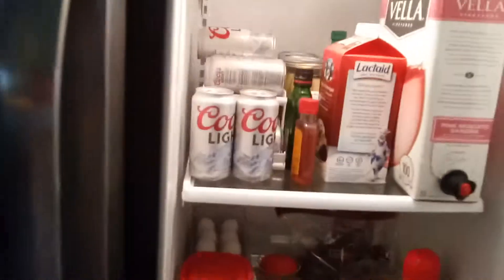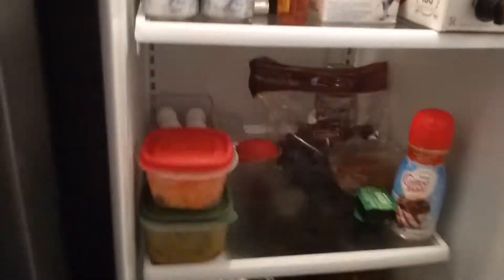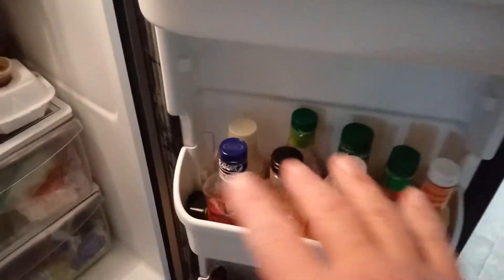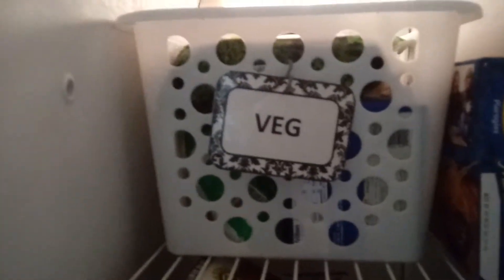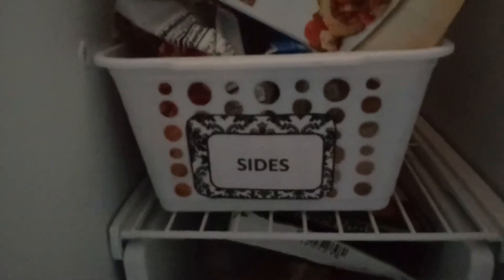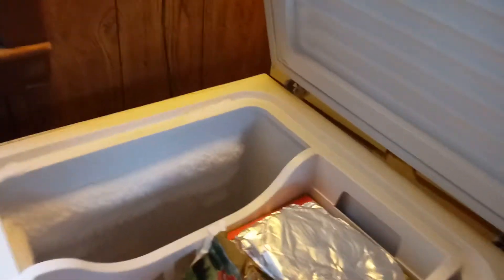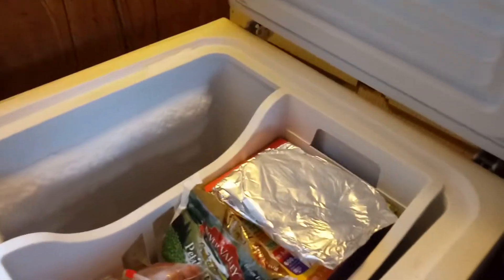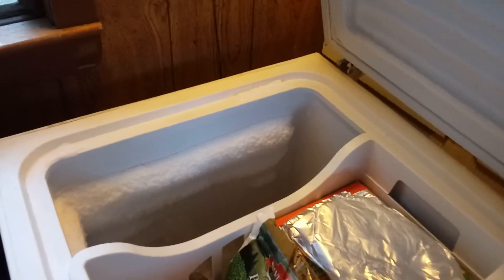31 Day Declutter refrigerator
Day 13 I tackled the refrigerator..